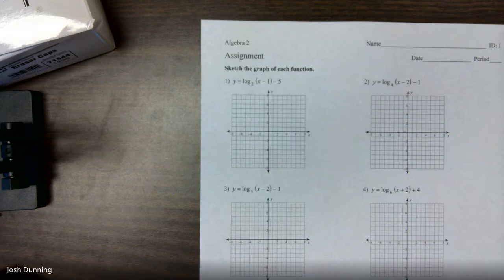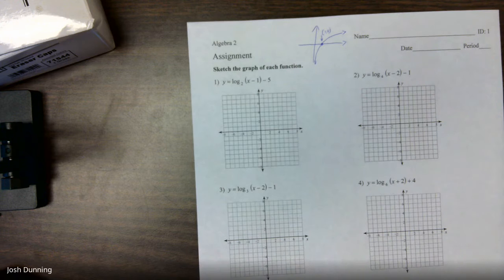log graphs part 2